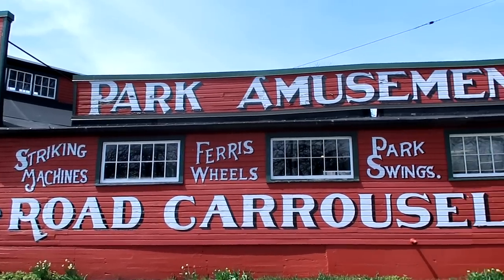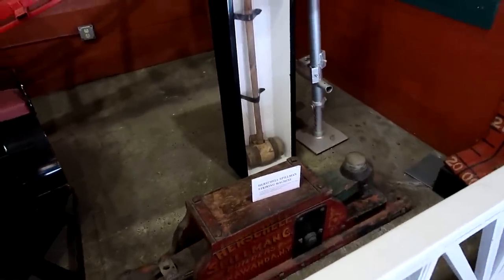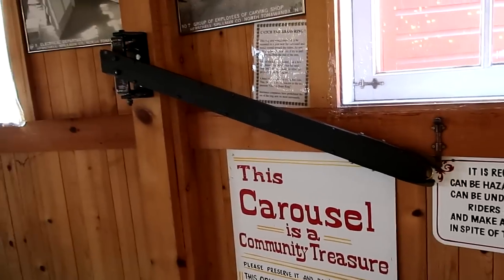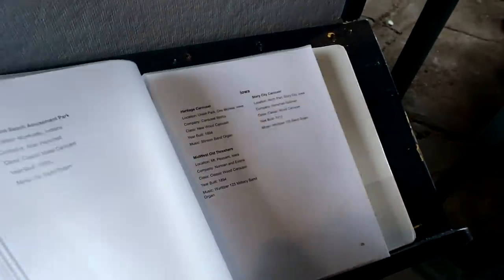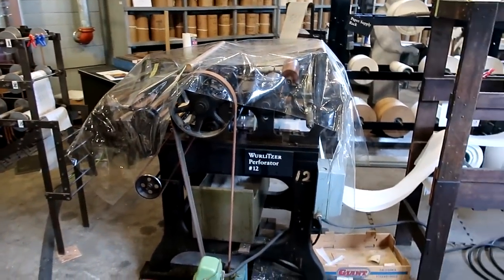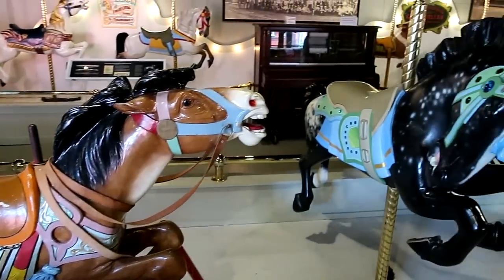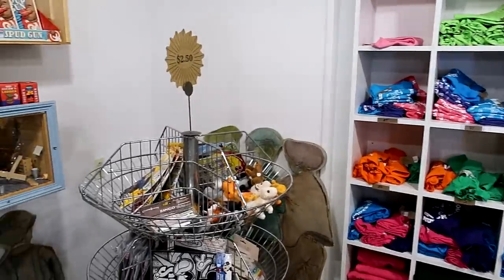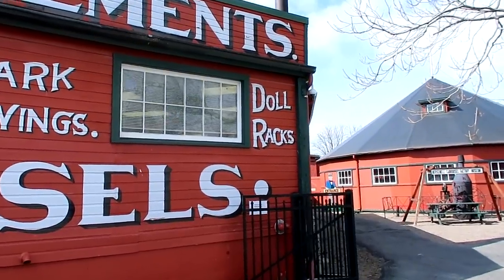Herschell Carrousel Factory and Museum - Authentic 1915 Carousel Factory - North Tonawanda, NY